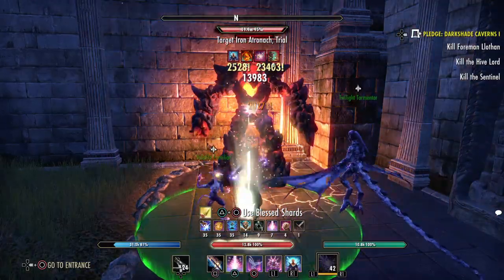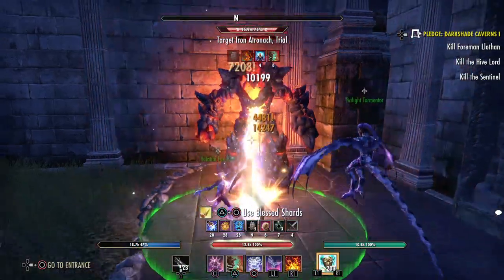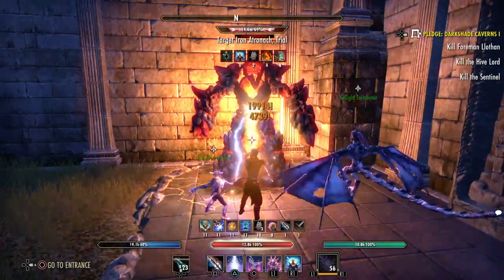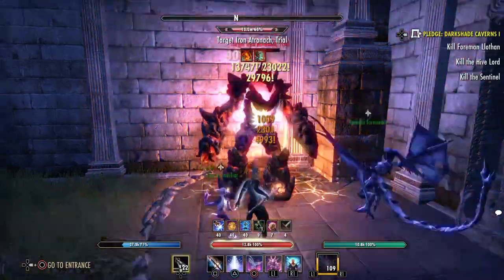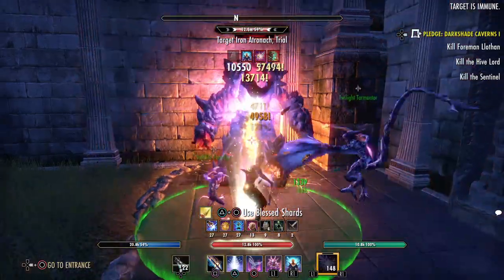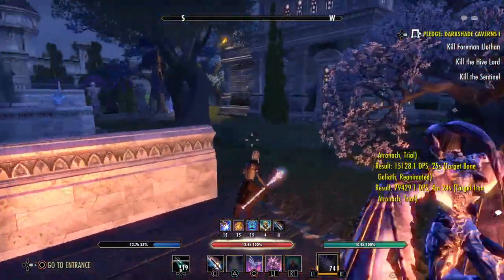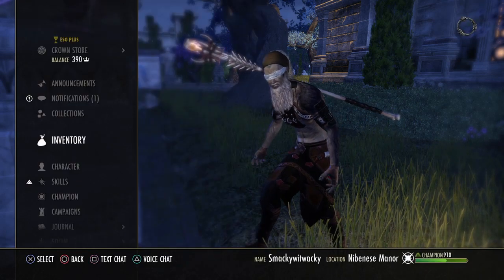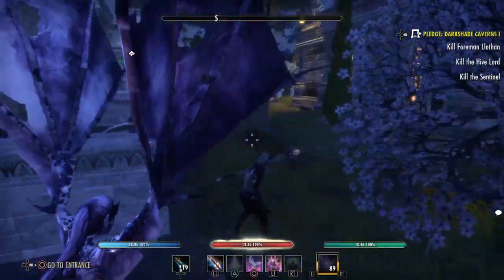Eso MagSorc 79.4k 21 mil parse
The Elder Scrolls® Online: Tamriel Unlimited™